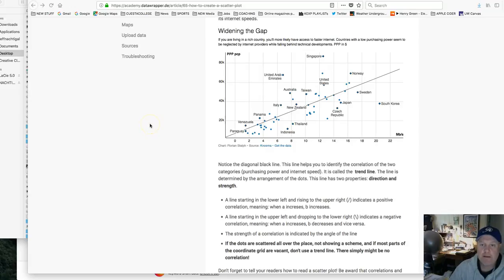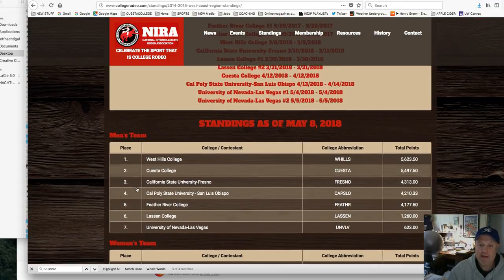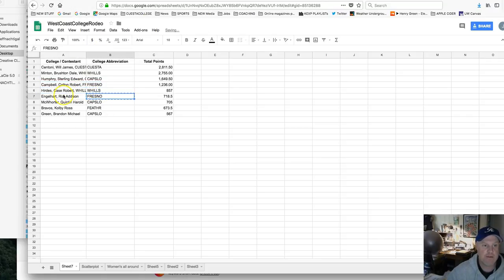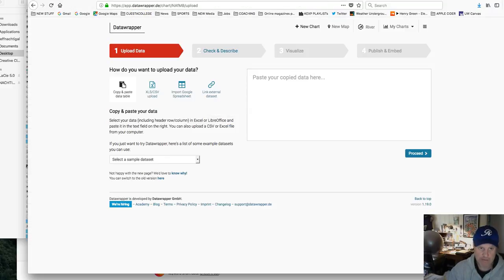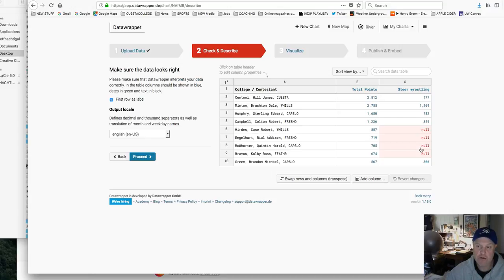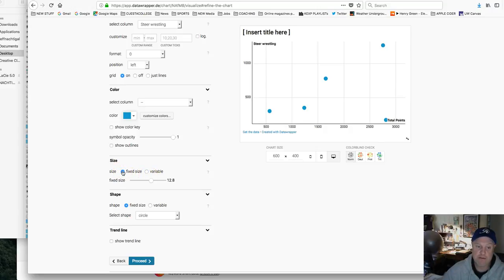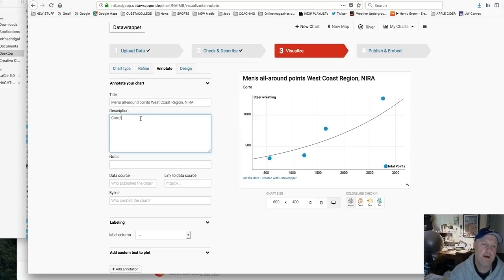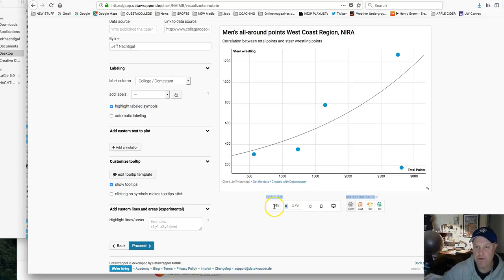Scatterplot tutorial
Tutorial about building a scatter plot data visualization.
JOUR 206